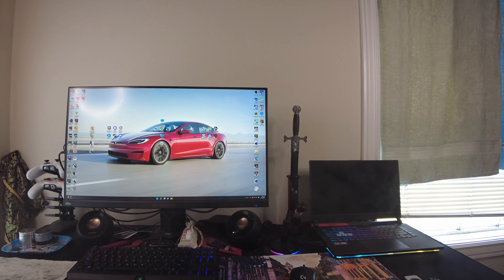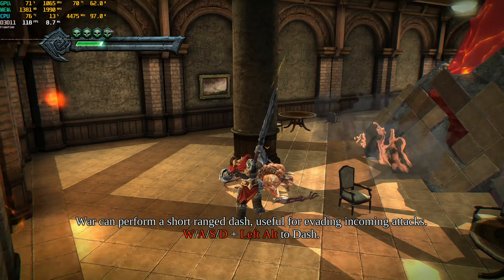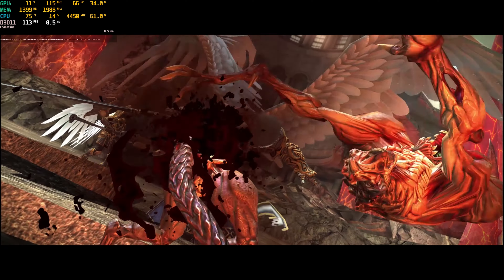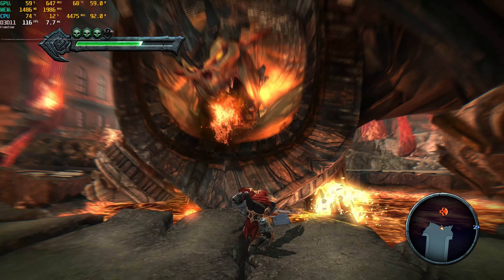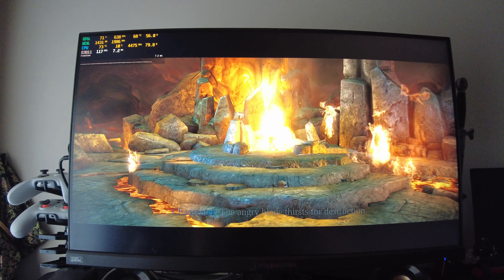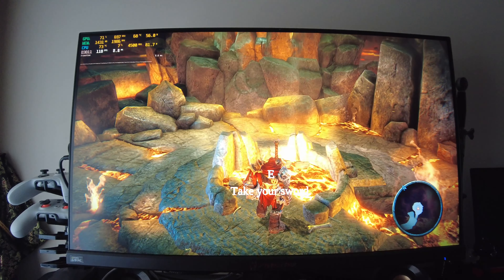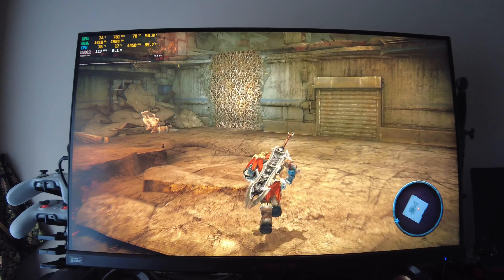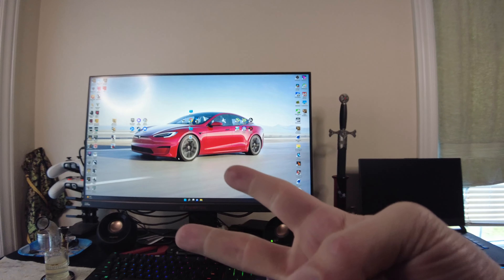Asus ROG Strix G15 Advantage Darksiders Warmastered Edition 1440p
What's up everybody got another gameplay video for you guys today. Today we got some Darksiders Warmastered Edition as Darksiders was requested. Doing some 1440p gameplay now. Will move onto 4k next.

Intro - 0:00-0:22
Settings - 0:23-0:39
Gameplay Screen Recorded - 0:40-7:31
Gameplay Camera Recorded - 7:32-12:55
Outro - 12:56-13:29